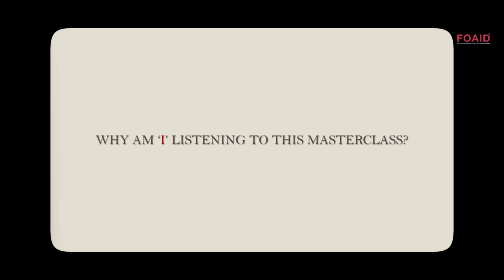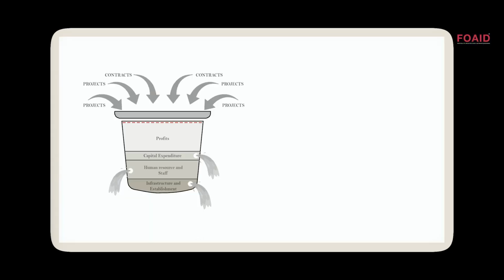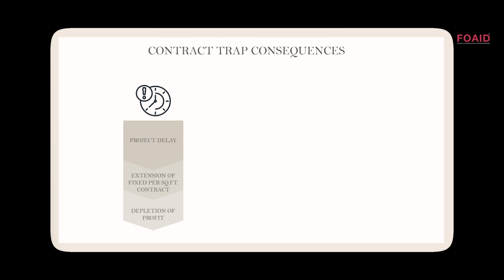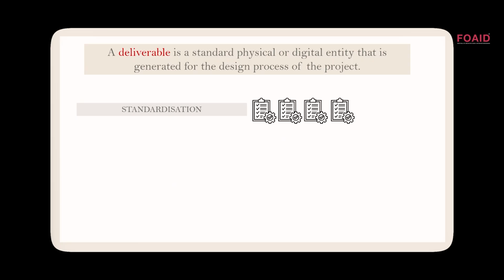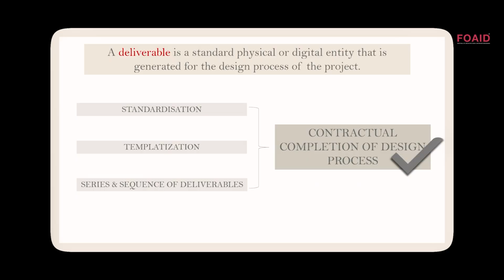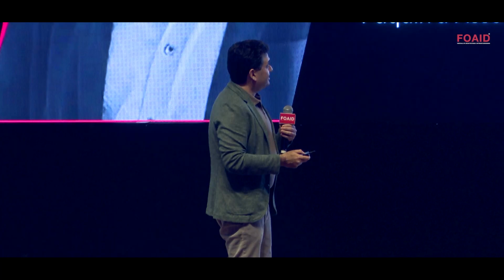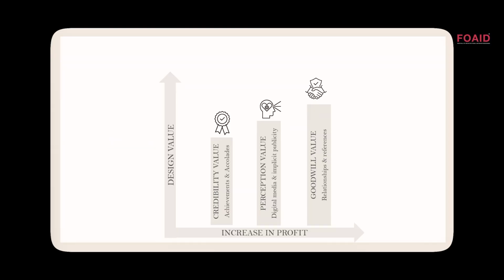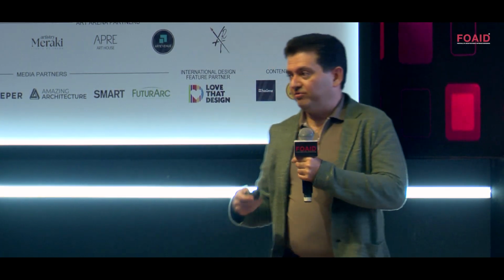How to Run a Successful Architecture Firm | Business Tips by Kaif Faquih | Ep #13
In this powerful session from FOAID, Kaif Faquih of Faquih & Associates shares game-changing insights on the business of architecture—a subject often neglected by creative professionals. With decades of experience building a thriving architecture firm, Kaif delivers clear and practical business tips that go beyond aesthetics to focus on real-world strategy and success.

Covering 7 essential principles for running a design practice, Kaif discusses topics like cash flow, productivity tips, architecture project contracts, and aligning designing with business goals. Whether you're a solo practitioner, young designer, or part of a growing architecture association, these lessons will reshape the way you think about the business side of your firm.

From avoiding the "contract trap" to managing design for project deliverables, this talk is a must-watch for every architect looking to scale smartly. If you're interested in business ideas, architecture design, architect design house, or how to become an architect CEO, don’t miss this blueprint for sustainable success in the architecture business.

Timestamps:
00:00:25 – Why business of architecture matters
00:01:42 – Seven key principles for a successful practice
00:02:55 – The “Water Bucket” analogy for managing cash flow
00:04:16 – The Contract Trap: mismatch of time and money
00:06:18 – Solutions: inflation clauses & scope control
00:07:21 – Working with clear deliverables and templates
00:09:07 – Productivity tips for individuals and teams
00:13:13 – Why decentralizing decisions boosts growth
00:14:42 – Understanding waxing & waning sectors
00:17:04 – Why balancing business with design creates better opportunities

About FOAID
FOAID embarked on a remarkable journey to create an enigmatic experience for the architecture and design fraternity in 2014. Festival of Architecture & Design celebrates architecture & design through discussions, debates, talks and networking opportunities.

[This video has been recorded during the FOAID event. FOAID retains the full copyrights over the video recordings and their distribution. However, all content, presentations, designs, ideas, and intellectual property shared by the participating architects and speakers remain solely their own. FOAID does not modify or alter any of the original presentations, videos, or images provided by the speakers. Please note that background music may have been changed or replaced to comply with copyright regulations. No part of the speakers’ content has been edited or tampered with, ensuring the authenticity and integrity of their work as originally presented.]